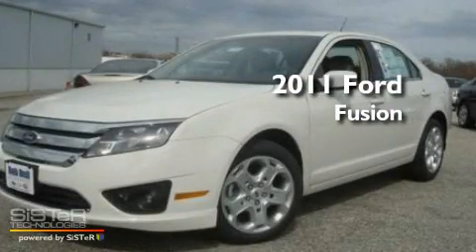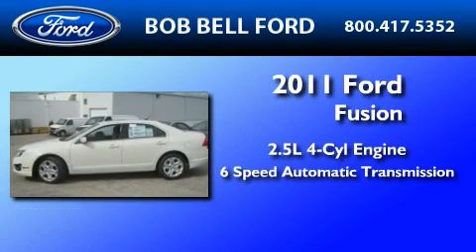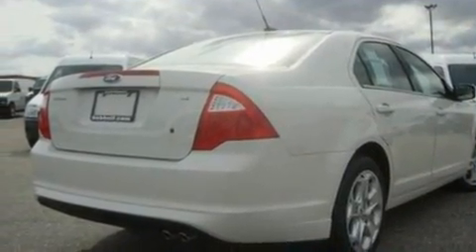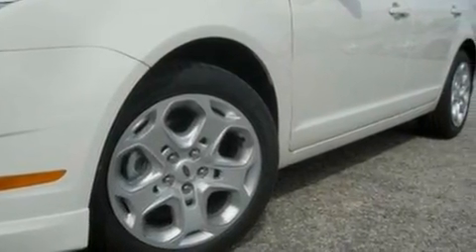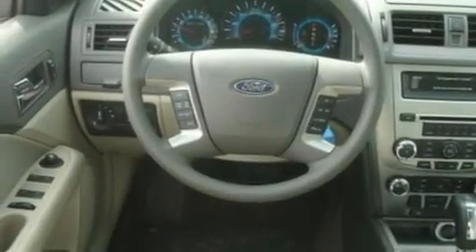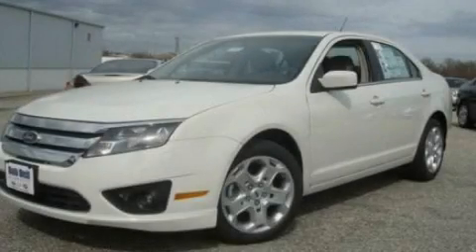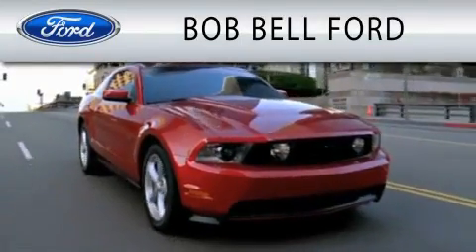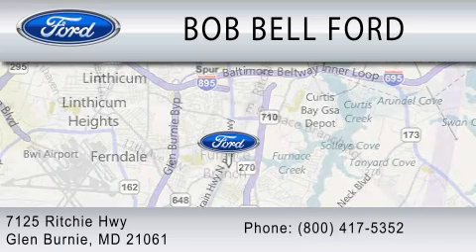2011 FORD FUSION MD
Year : 2011

 Make : FORD

 Model : FUSION

 Engine : 2.5L I4

 7125 Ritchie Hwy

  , MD 21061